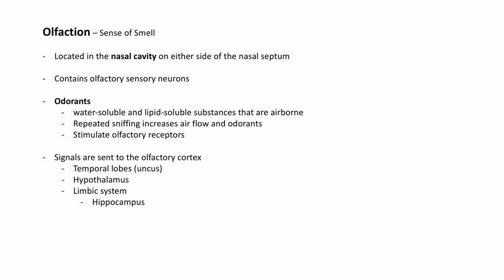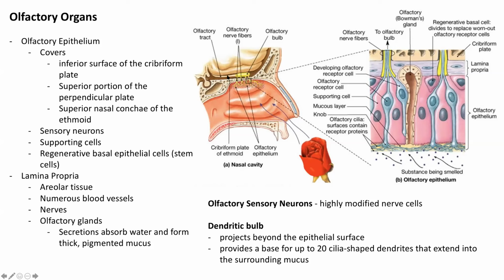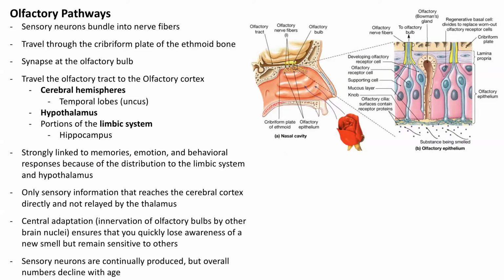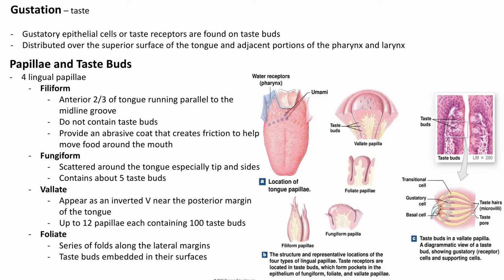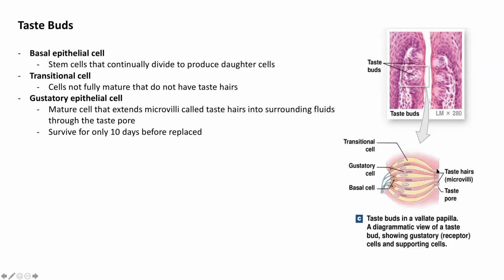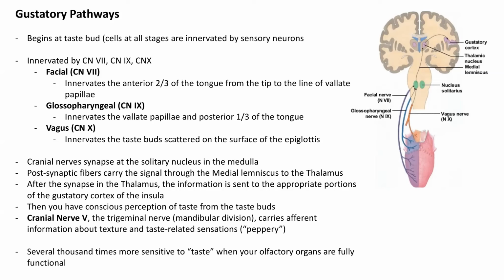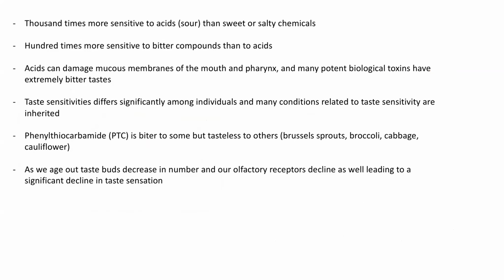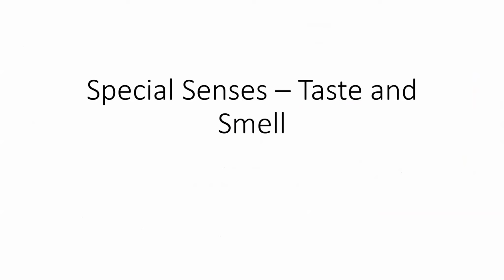Special Senses - Taste and Smell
Olfactory and Gustation